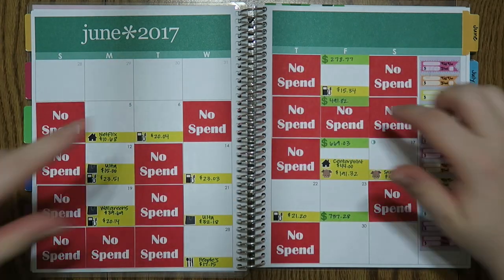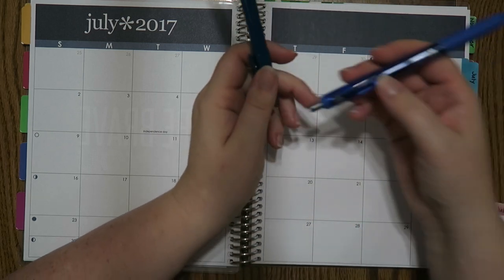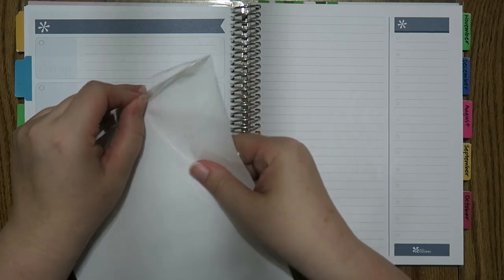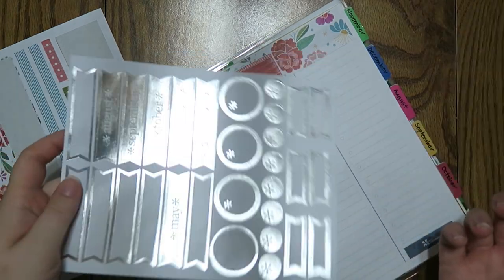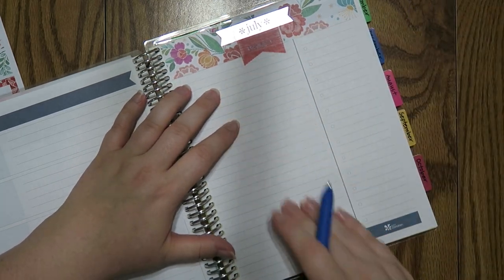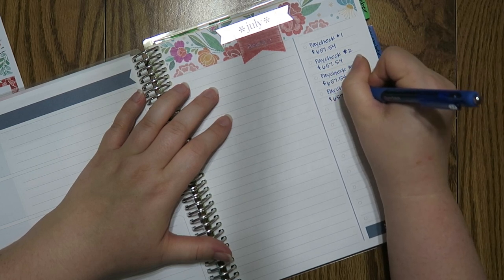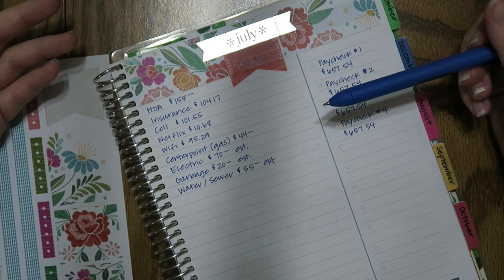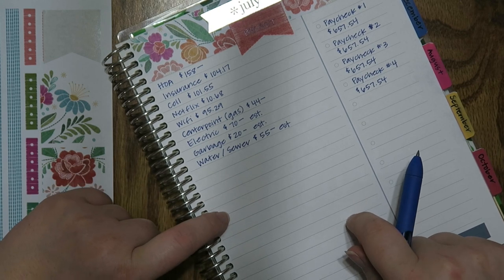Budget | July 2017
Sorry for the dark fuzzy video.  Note to self:  Filming to 10pm is NOT a good idea - LOL

I am using an EC Monthly Deluxe Planner

12527 Central Avenue NE #322